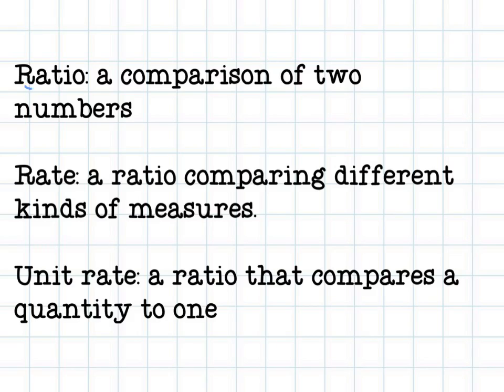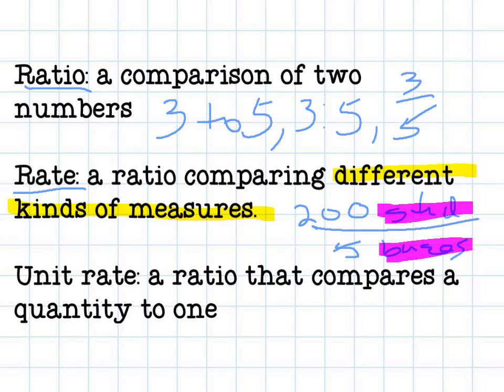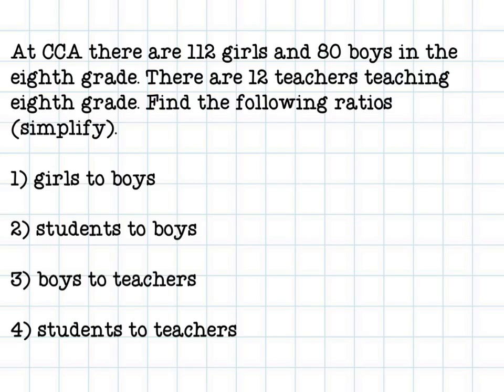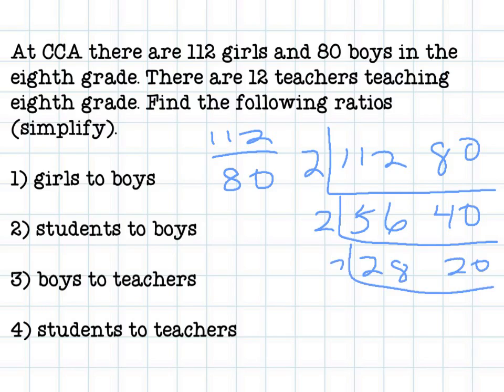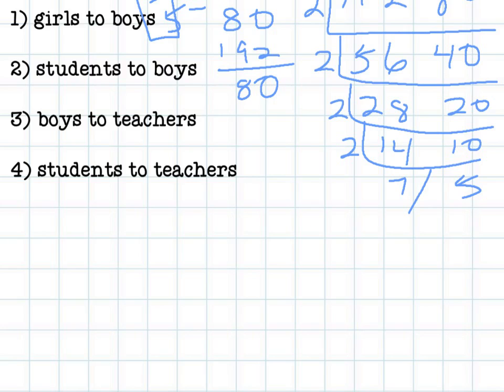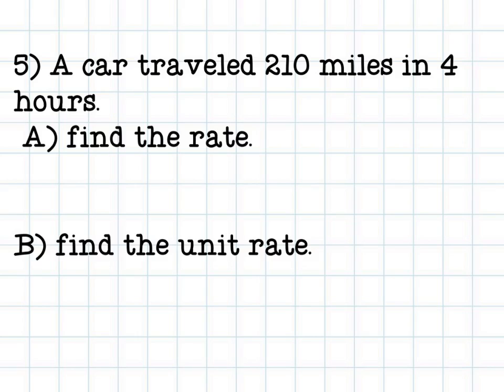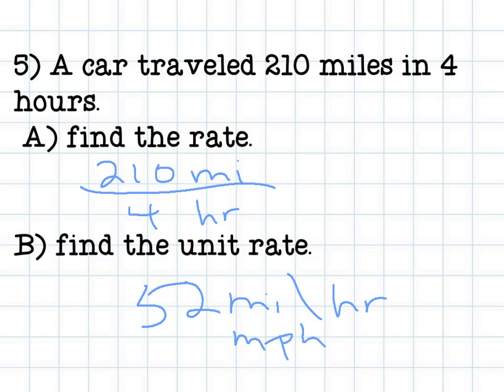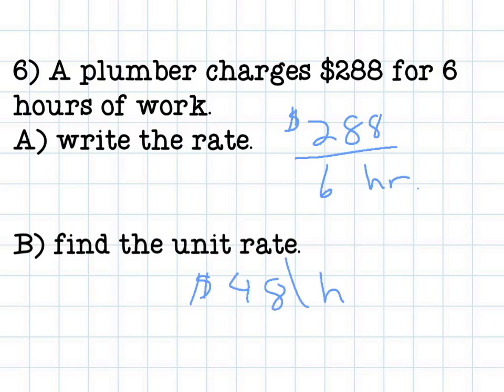Lesson 5.4: Ratio and Rate